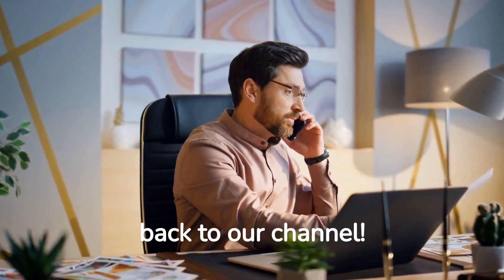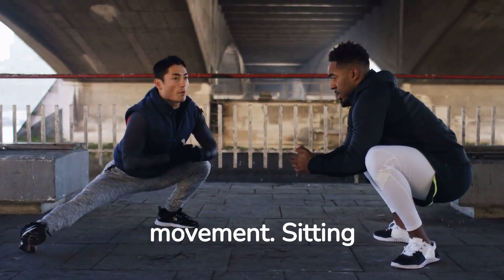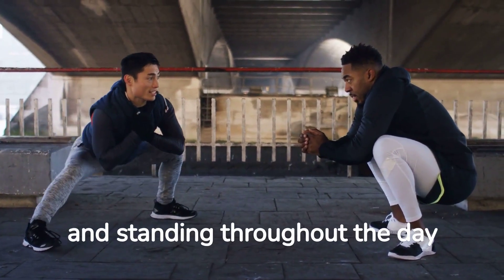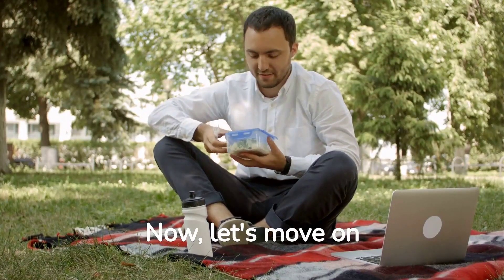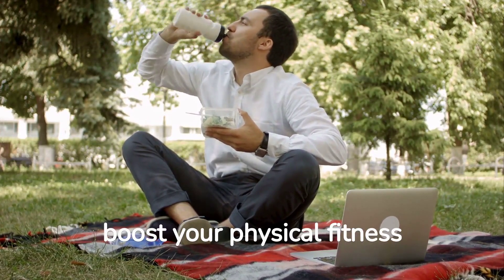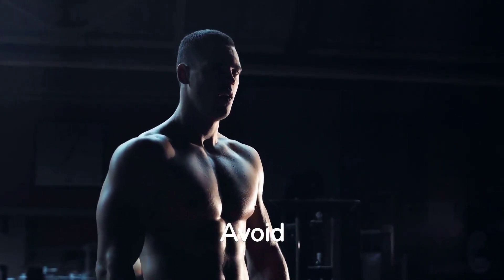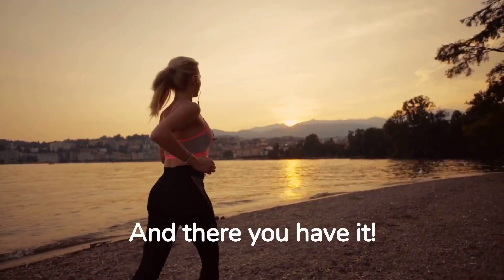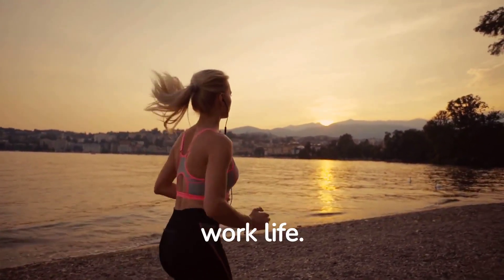Unlocking Desk Job Fitness Secrets: Energize Your Workday!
How to Stay Active and Fit at Your Desk Job. In today's fast-paced world, desk jobs have become increasingly common. While they offer stability and comfort, they often require long hours of sitting, which can negatively impact our health and fitness. However, with a little bit of effort and some simple adjustments, it's possible to stay active and fit even while working at a desk job. This article will provide you with practical tips and strategies to incorporate physical activity and maintain your overall well-being throughout the workday.

Prioritize Regular Movement:
Sitting for extended periods can lead to various health problems, including weight gain, muscle stiffness, and poor circulation. To combat this, make it a habit to take short breaks every hour. During these breaks, stretch your legs, walk around the office, or perform some quick exercises like squats, lunges, or jumping jacks. Additionally, consider using a standing desk or an adjustable desk converter that allows you to alternate between sitting and standing throughout the day.

Incorporate Desk Exercises:
There are numerous exercises you can do right at your desk to keep your body active. Try incorporating simple exercises such as seated leg raises, desk push-ups, shoulder rolls, or wrist stretches. These exercises help increase blood circulation, relieve muscle tension, and improve posture. Furthermore, consider using resistance bands or small weights to add some resistance training to your routine. Remember, even small movements can make a big difference in your overall fitness.

Make the Most of Lunch Breaks:
Instead of spending your entire lunch break sitting at your desk, use this time to engage in physical activities. Go for a brisk walk or find a nearby park where you can enjoy a quick workout or do some stretching exercises. If the weather doesn't permit outdoor activities, consider joining a nearby gym or fitness studio for a quick workout session. Utilizing your lunch breaks effectively will not only boost your physical fitness but also improve your mental well-being.

Stay Hydrated and Snack Smartly:
Maintaining a healthy diet is equally important when it comes to staying fit. Keep a water bottle at your desk and drink water regularly throughout the day. Staying hydrated not only helps regulate bodily functions but also curbs unnecessary snacking. Choose healthy snacks like fruits, nuts, yogurt, or vegetables to keep your energy levels up without consuming excessive calories. Avoid sugary drinks, sodas, and processed snacks as they can lead to weight gain and a decline in overall health.

Build a Supportive Work Environment:
Encourage your colleagues to join you in your pursuit of a healthier work lifestyle. Organize group activities like walking meetings, standing meetings, or after-work exercise sessions. Having a supportive work environment can help motivate and hold each other accountable. Additionally, consider using fitness apps or wearable devices to track your progress and set fitness goals. These tools can provide insights and reminders to stay active and make healthier choices throughout the day.

Conclusion:
While desk jobs may pose challenges to our physical fitness, there are several strategies we can implement to stay active and fit. By prioritizing movement, incorporating desk exercises, utilizing lunch breaks effectively, maintaining a healthy diet, and building a supportive work environment, we can promote our overall well-being and combat the negative effects of prolonged sitting. Remember, even small changes can make a significant difference, so start implementing these tips today and enjoy a healthier and more active work life.